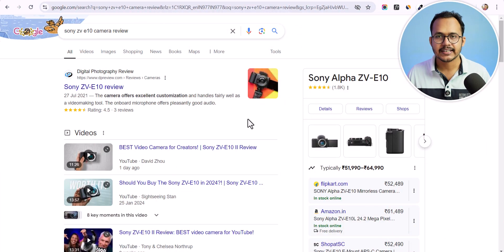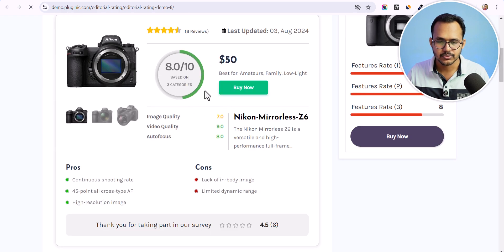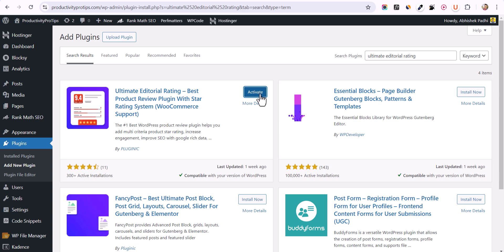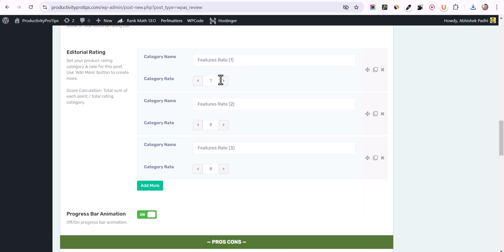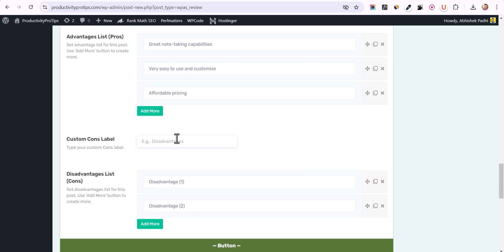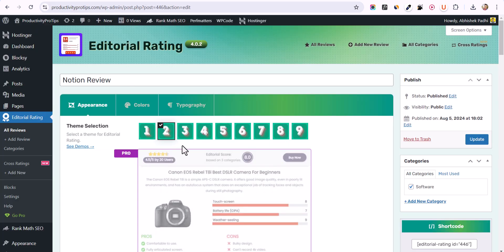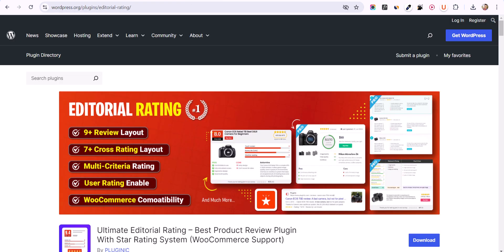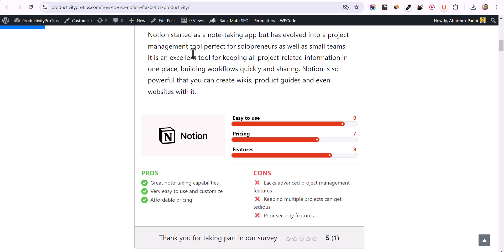Best WordPress Product Review Plugin With Product Schema - (Editorial Rating )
In this video I will Tell you about How to Enable Product Review schema or Start ratings on Wordpress Website. I will also cover How To Install and Use Editorial Rating WordPress Product Review Plugin.

Ultimate Editorial Rating plugin Features:

✔ Editorial Rating on Any Post Type
✔ Category-wise Editorial Rating System
✔ Sidebar Ratings
✔ Pros and Cons
✔ Animated Rating Bar
✔ Schema Support for SEO
✔ WooCommerce Support
✔ Sticky Sidebar
✔ Product Links as Buttons
✔ Review SCHEMA SUPPORT
✔ Product Review & Rating Widgets
✔ Editorial Cross Ratings

What Is Review Schema Markup?
Review schema markup is a structured data format that gives search engines like Google specific information about reviews and ratings for various items such as products, recipes, movies, and more. This markup helps search engines present user reviews and ratings directly in search results.

If you are looking to Show Star Rating On Google Search Results then follow this video till the end.

00:00 Star ratings on Google
00:42 Preview of Product Review section
02:20  Rich Result Test for Product Review Schema/ Star ratings
03:40 Ultimate Editorial Rating Plugin installation
04:28 Create Our First Review Block
10:08 Enable Product Review Schema
11:30 Free Vs Pro
13:14 Activate Editorial Rating Pro Plugin
14:07 What's we get in Pro Version
15:19 Allow review in User Comments
16:13 Cross Ratings
17:45 Benefit of Star Ratings / Product Review Schema
18:11 Final Words on Editorial Rating